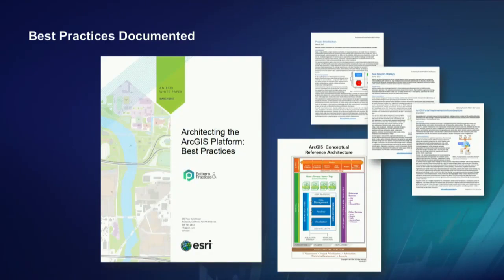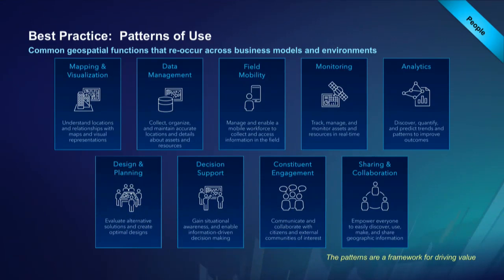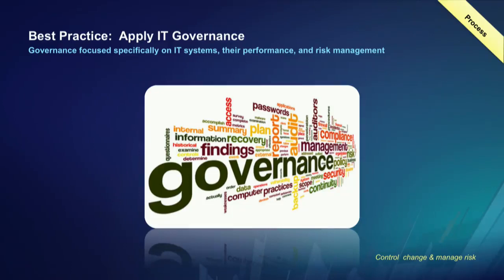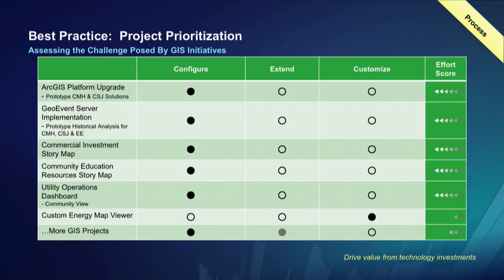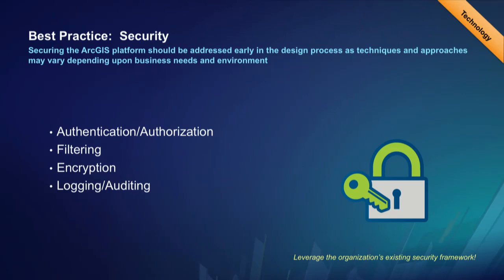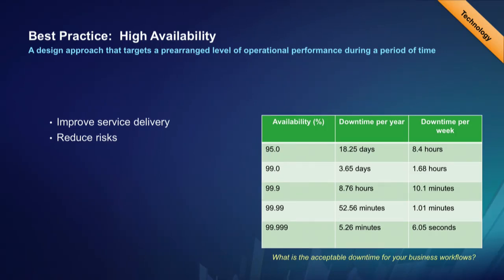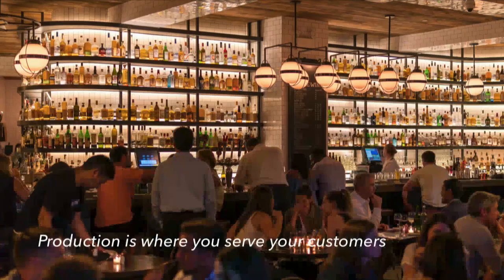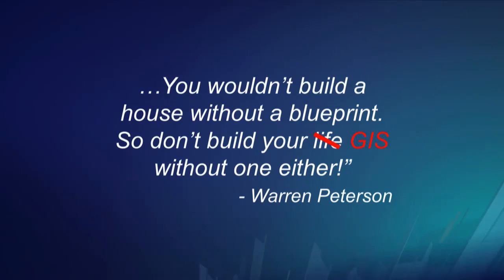Architecting the ArcGIS Platform: Best Practices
An appropriate set of architectures practices (business, information, technology) is necessary to support the delivery of desired business outcomes. Attend this session to understand best practices and practical approaches around people, processes, and technology that contribute to a successful and sustainable implementation of the ArcGIS platform. Participants can use these guidelines to maximize the value of their ArcGIS implementation and meet their organizational objectives.